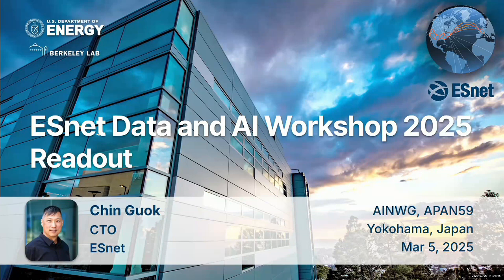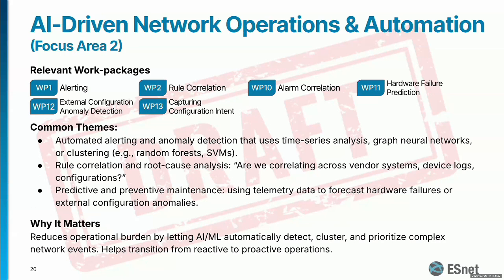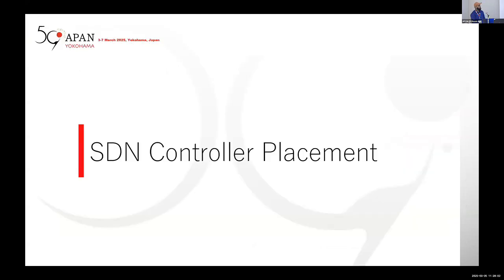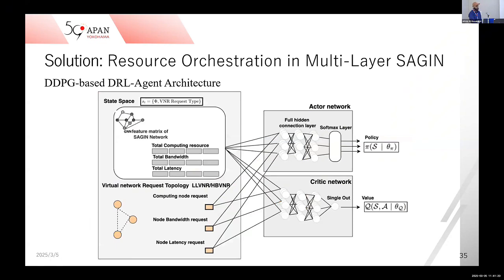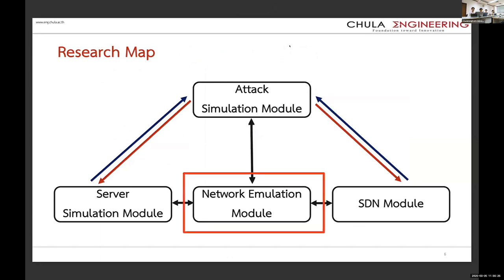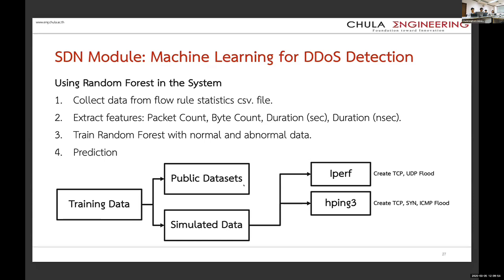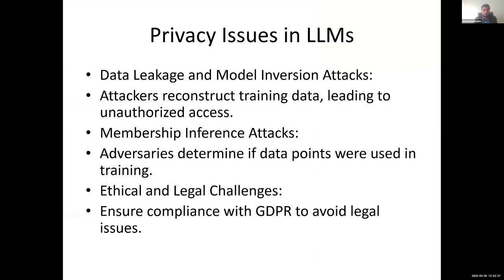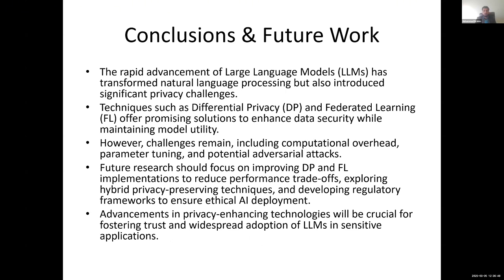APAN59 : AI driven Networks WG (Part 1/2)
The APAN AI driven Networks Working Group (AINWG) has started at the APAN 50 meeting held in 2020 by having BoF (Birds of Feather) sessions. The aim of AINWG is to share experience to design, manage, maintain, and protect the network using artificial intelligence (AI) and escalate collaboration for AI driven networks in the APAN community.
Combining human intellect and creativity with the massive computing power of AI will create situations in which new design and management techniques may be created that humans could not build on their own, but self-improving intelligent algorithms will harness over time.
All activity of AINWG is to encourage the collaboration of technical experiences and knowledge regarding AI-enabled networks. This will lead to the development of an intelligent, scalable, sustainable, and easy-to-deploy technical platform for each APAN member country to manage its respective national research and education networks.

Title:ESnet Data and AI Workshop Outcomes
Synopsis: The objective of the Data and AI workshop is to identify challenges within ESnet that can be addressed through data-driven methods. This will help define ESnet’s data analysis requirements and shape its AI strategy, guiding data stewardship efforts, and the direction of AI research and AIOps exploration for ESnet7. This presentation will provide a summary of the outcomes from the workshop.

Title: LLM-Based IBN For Resource Management in SAGIN: Controller Placement, Slicing, and Mobility Solutions
Summary: A novel Large Language Model (LLM)-based Intent-Based Networking (IBN) framework is introduced to streamline resource orchestration and automate network slicing. By translating high-level intents into precise network configurations, this framework enhances the efficiency and agility of resource management. The controller placement and the satellite mobility issues are also introduced.

Title: Development of mobile wireless software-defined network security for abnormal data detection in cyber-attack analysis using machine learning
Synopsis: This talk highlights ongoing activities on an innovative approach to network security testing and DDoS mitigation by integrating Mininet-WiFi, SDN, Docker, and Machine Learning into a cybersecurity testbed. The ability to simulate attacks, detect anomalies, and mitigate threats in real time enhances proactive defense mechanisms. The outcomes of this research are expected to contribute to the development of next-generation security solutions for modern mobile wireless network infrastructures.

Title: Privacy in LLMs: Advances in Differential Privacy, Federated Learning, and Beyond
Synopsis: Large Language Models (LLMs) have revolutionized natural language processing but raise significant privacy concerns due to their reliance on vast amounts of user data. We will explore recent advancements in privacy-preserving techniques, focusing on Differential Privacy (DP) and Federated Learning (FL) as key solutions. DP ensures formal privacy guarantees by introducing controlled noise, while FL enables decentralized model training without exposing raw data. We review recent studies addressing data leakage risks, model inversion attacks, and adversarial threats, highlighting emerging hybrid approaches that combine DP and FL for enhanced security. We will further discusses regulatory compliance, challenges, and future directions for ensuring robust privacy in LLMs.